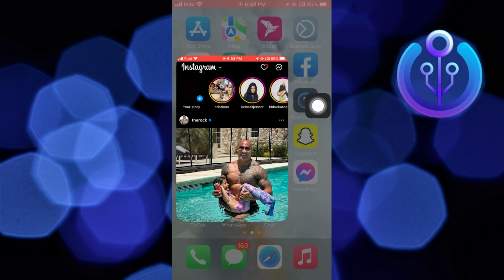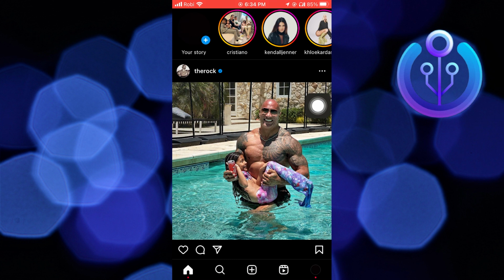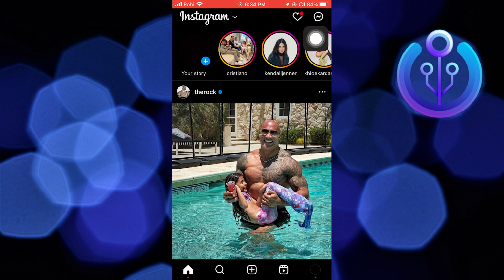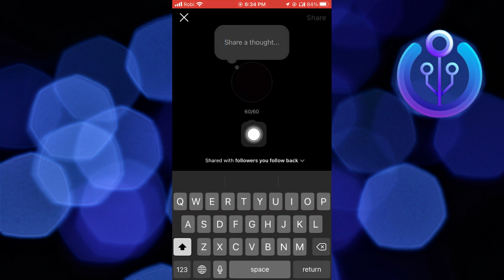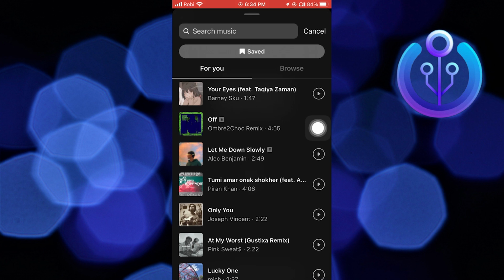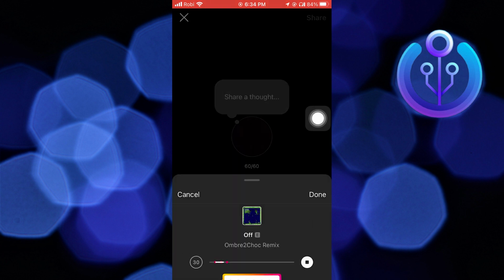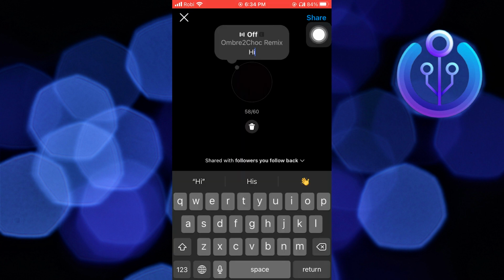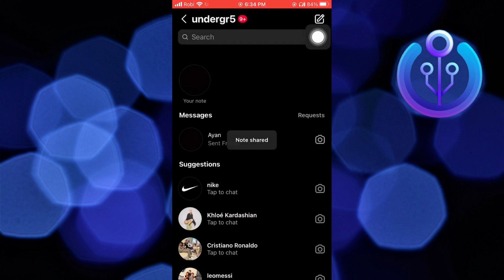How to Share a Song Using Note Feature on Instagram (NEW 2023)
In this tutorial, you will learn How to Share a Song Using Note Feature on Instagram in easy steps by following this super helpful tutorial to get a solution to your problem!!